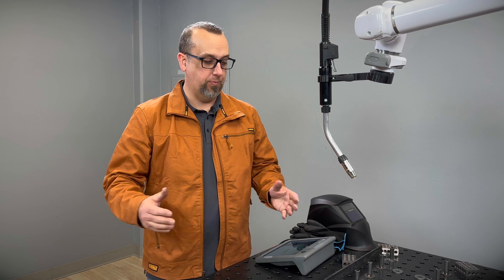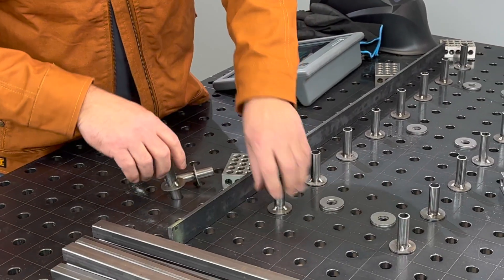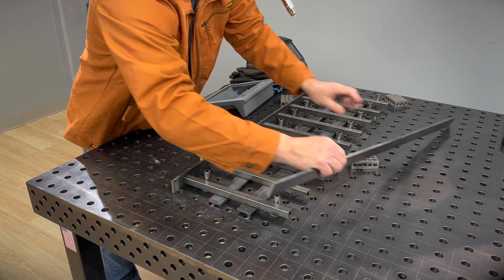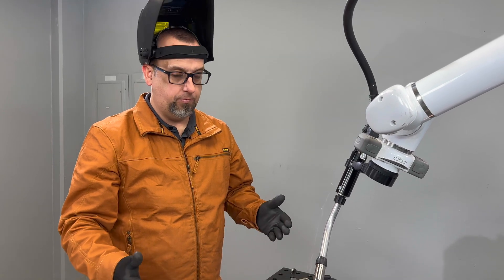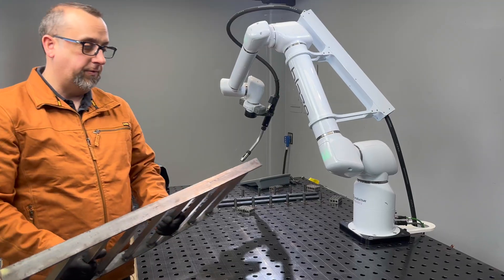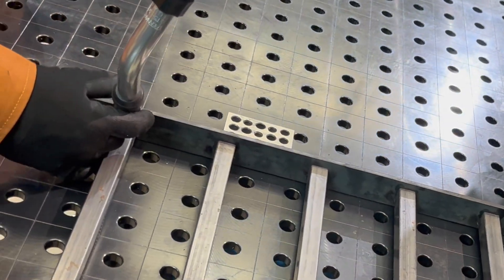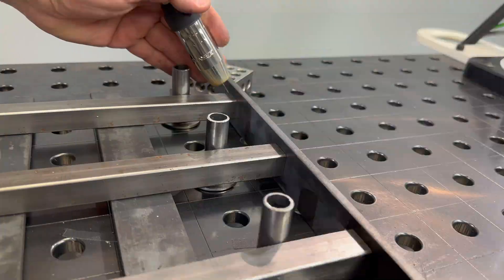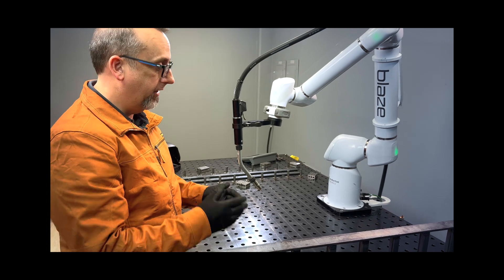Blaze LF in Action: Large-Format 7-Axis Cobot Welding Steel Fixtures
Watch Wes weld 3/4-inch steel tubing to create railings for Productive Robotics, while demonstrating how our large table allows setup on one side and welding on the other for efficient workflow.